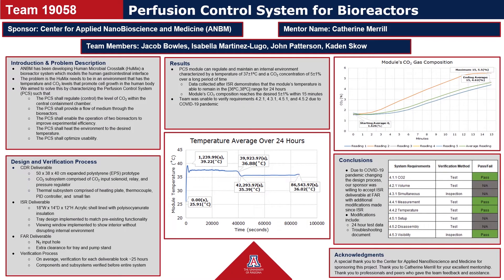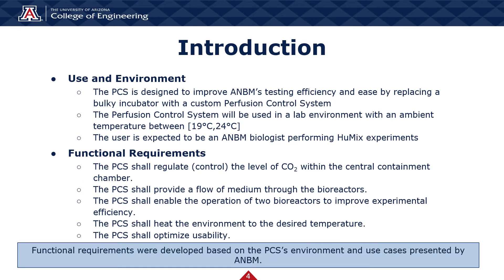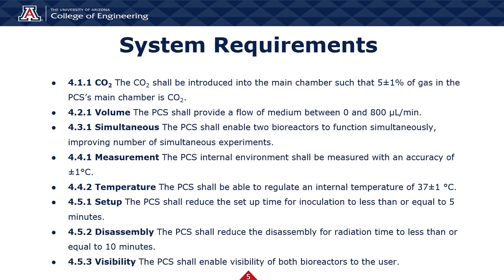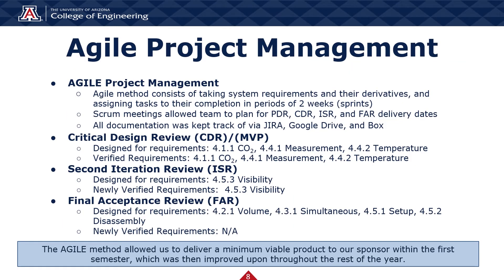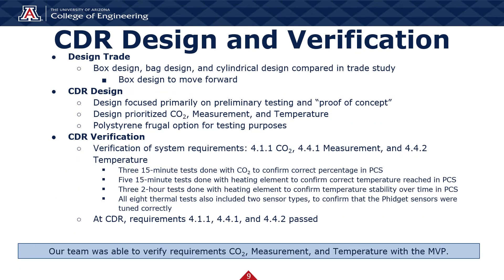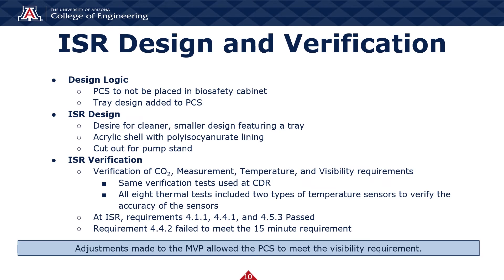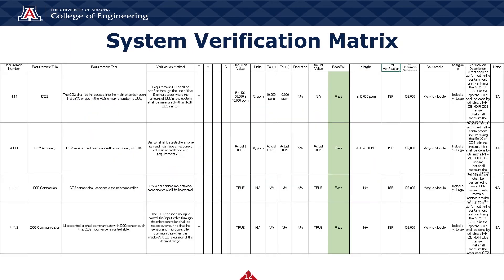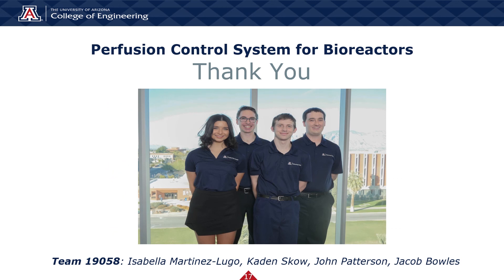Team 19058 - Perfusion Control System for Bioreactors